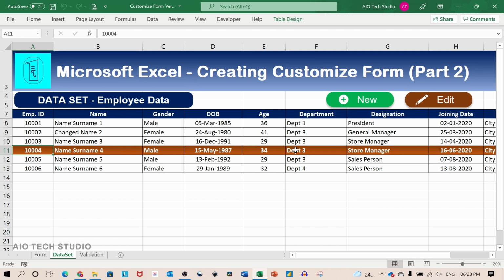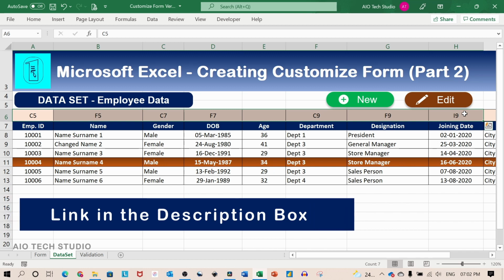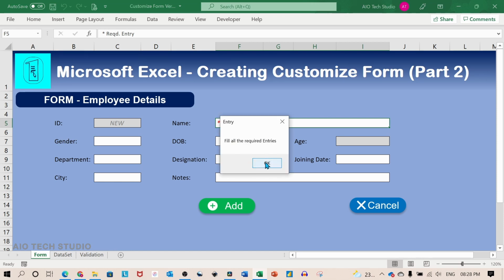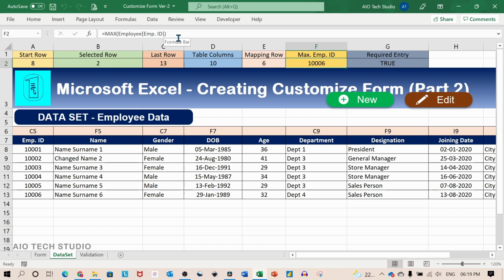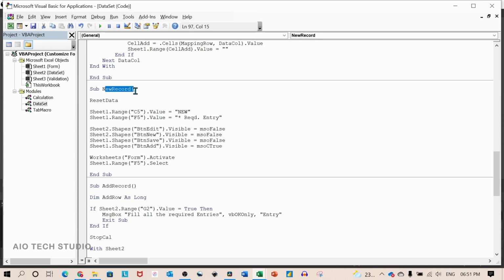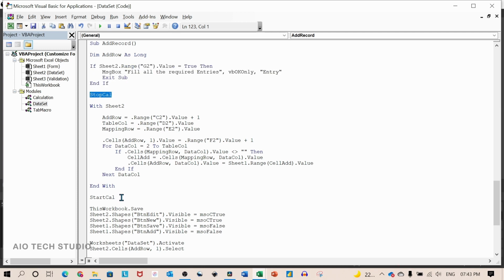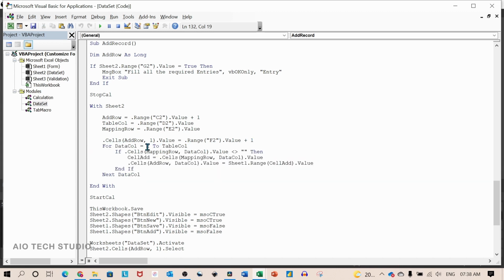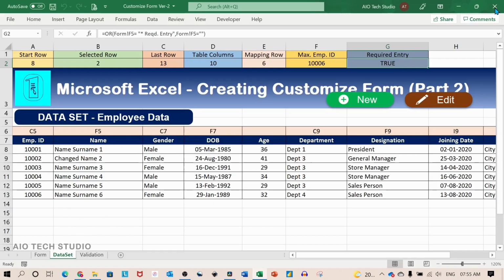How to Create a Customize Form using VBA and Data Mapping in MS Excel (Part 2)- AIO Tech Studio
Video# 15 – How to Create a Customize Form using VBA and Data Mapping (Add New Record) in Microsoft Excel.

Chapters
00:00 Introduction
00:21 AIO Tech Studio - Intro
00:40 Setup
03:20 Macros
03:37 DataSet Module
06:35 Testing